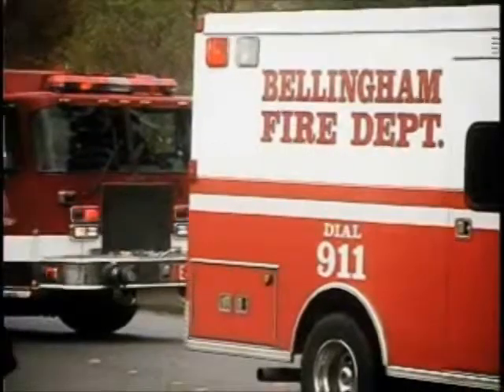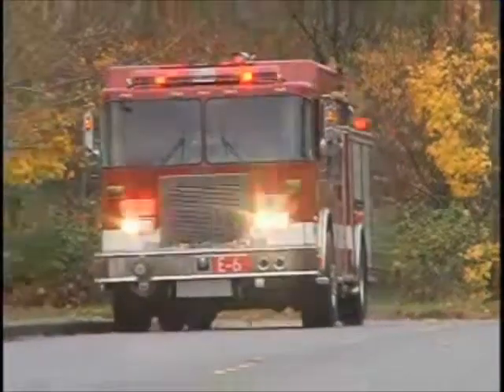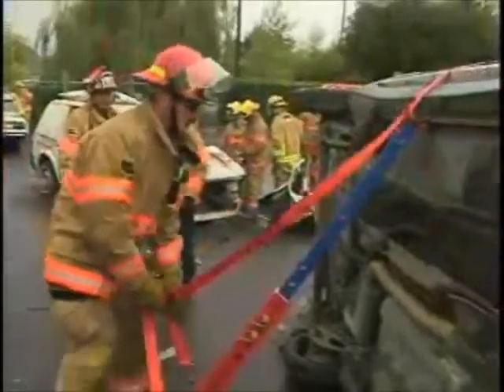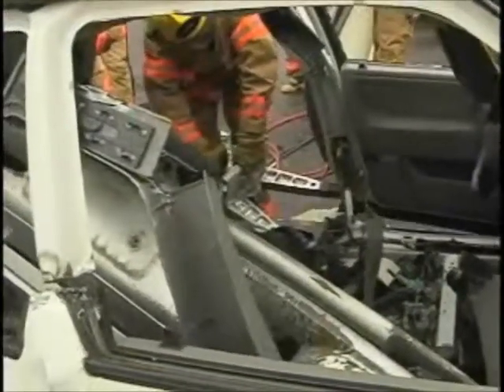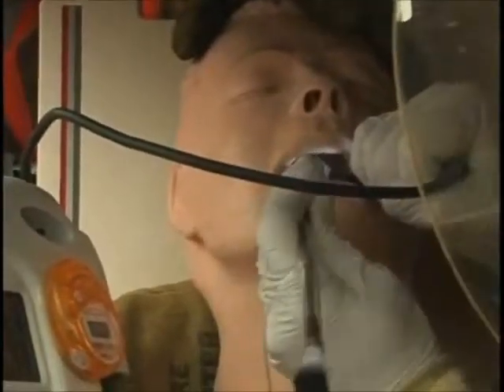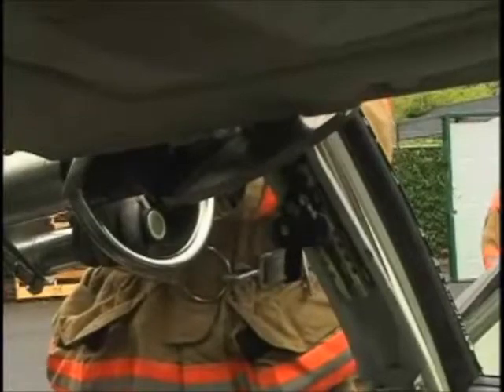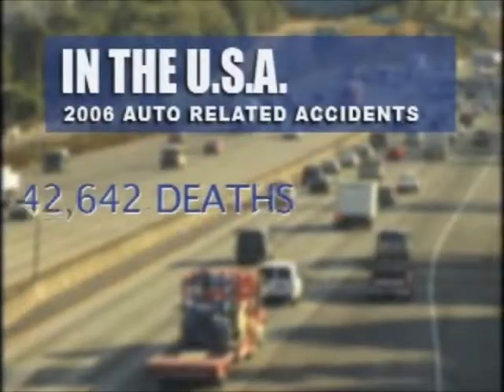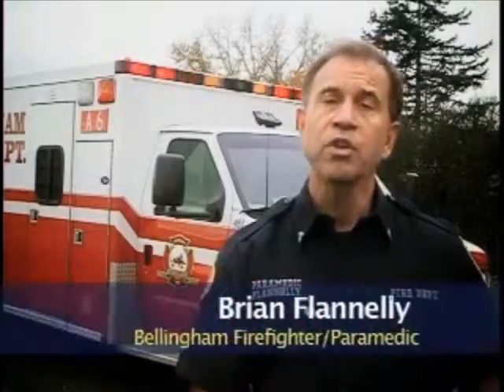Motor Vehicle Collisions